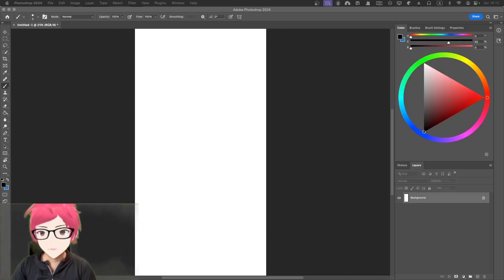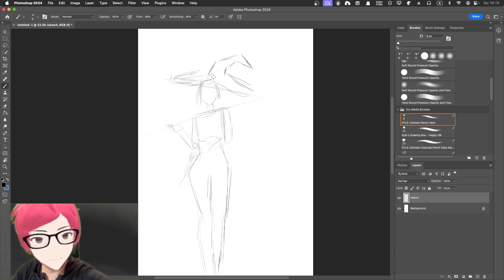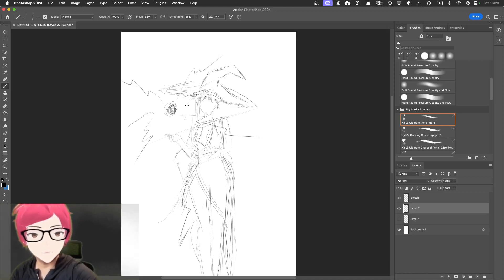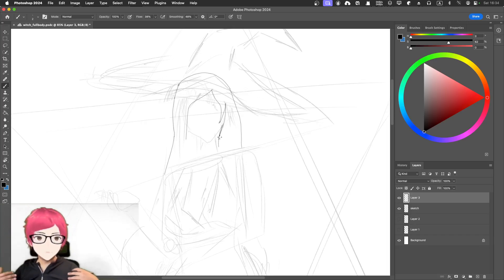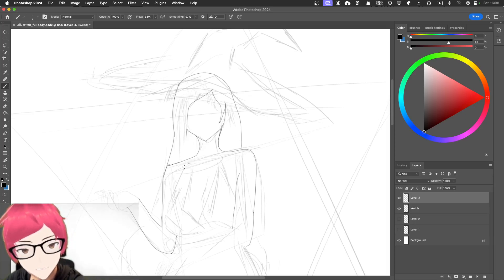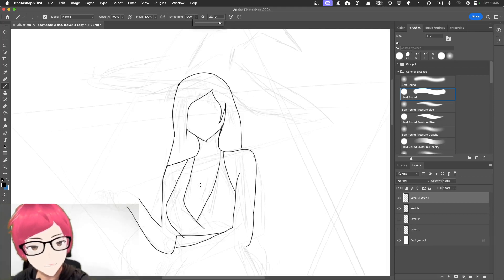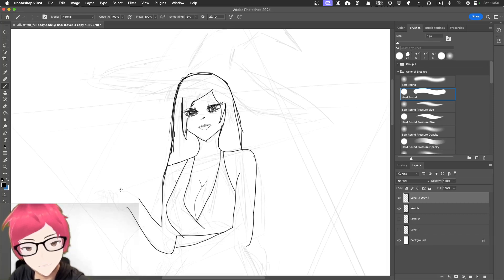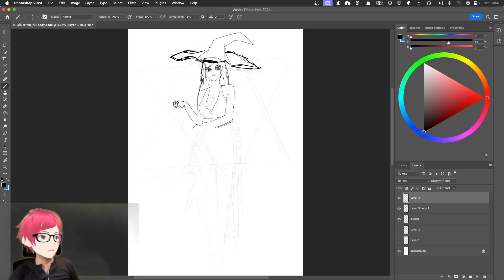1000 Tips About Digital Art Tips 12 Try to draw really long full body sketch PART 1